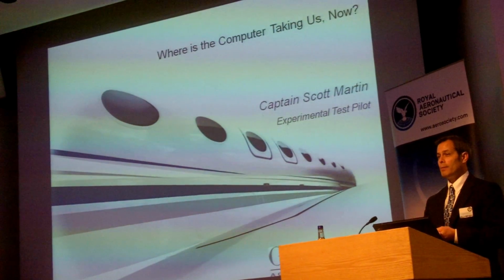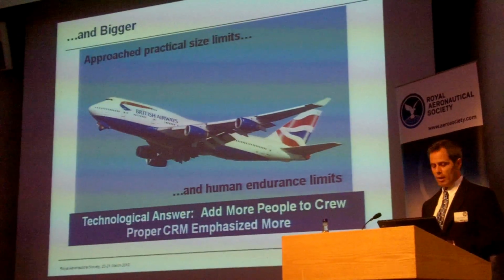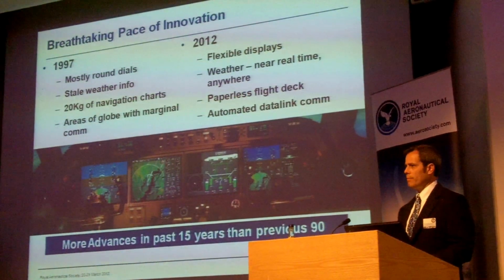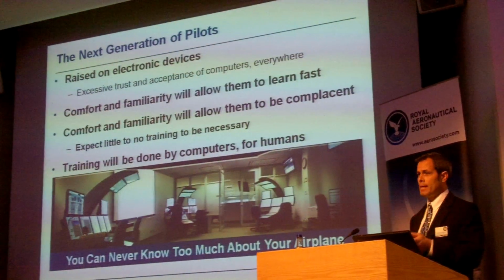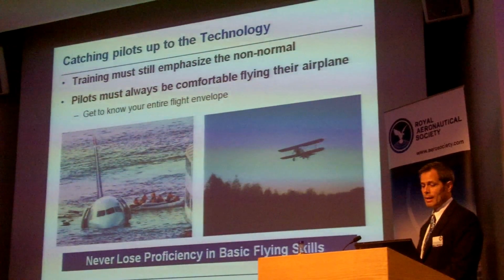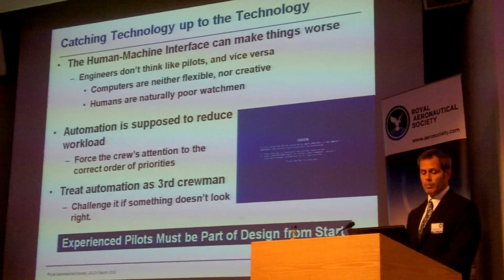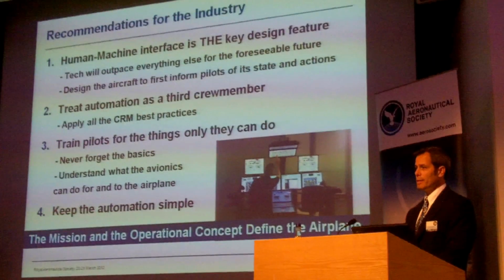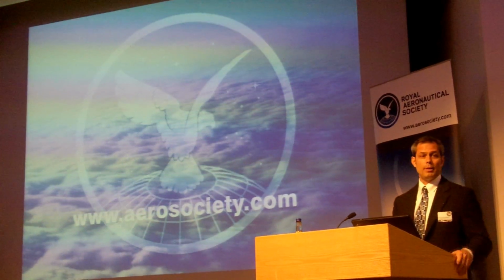The evolution of future flightdecks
On 21-22 March the Royal Aeronautical Society held its 'The Aircraft Commander in the 21st Century' Conference. Organised by the RAeS Flight Operations Group, the conference sought the answers to the challenges surrounding the role of aircraft commander and how it will evolve in the future.

Increasingly the design of the flightdeck and levels of automation is becoming more important and the rapidity of technological change is staggering, with 'more advances in the past 15 years than in the previous 90'.

In this exclusive video from the conference, Captain Scott Martin, Experimental Test Pilot at Gulfstream Aerospace talks us through the evolution of the flight deck and how Gulfstream manages to balance the role of automation with providing easily accessible information for the pilot.

He also discusses key issues for future flightdeck design in integrating information technology and computers into aircraft and how this 'second revolution' in human flight not only affects the military and airline pilot, but also the GA and private flyer. He also goes into the expectations of next generation of pilots in dealing with these glass cockpits and recommendations in designing the human-machine interface.